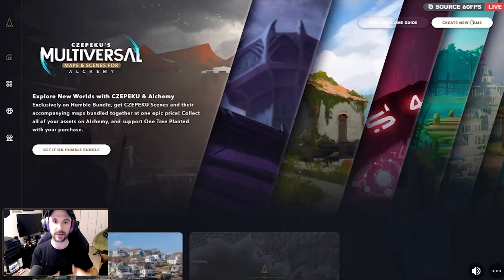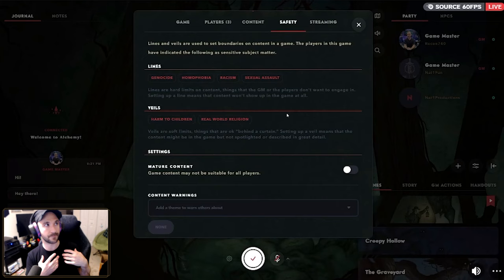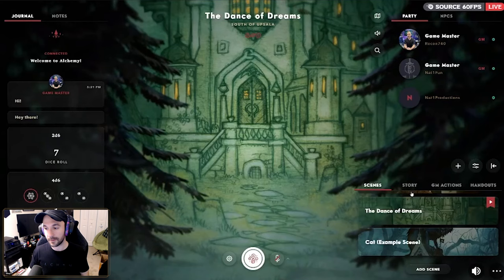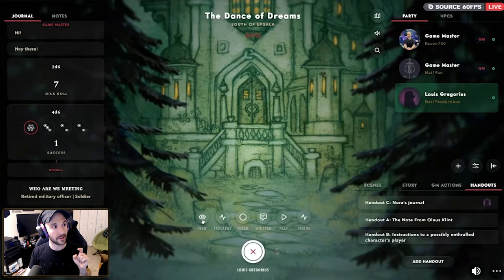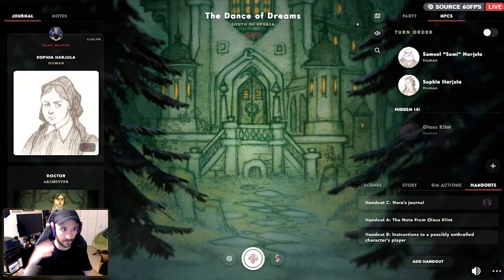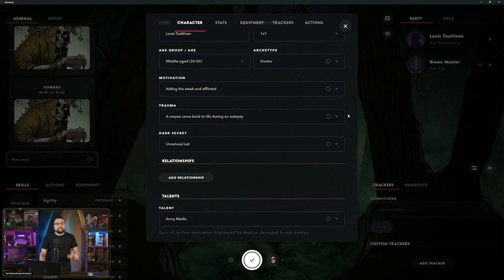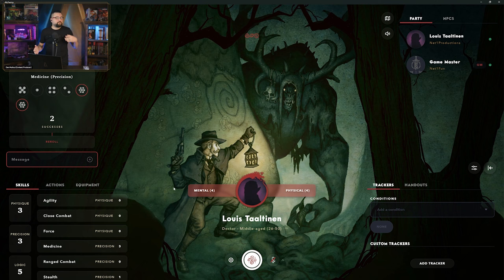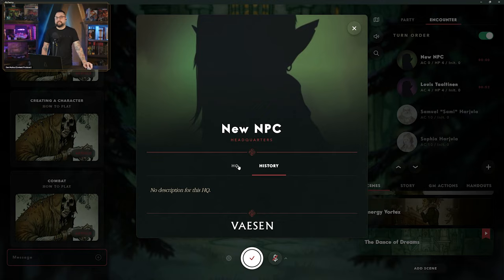Learn to Play Vaesen using Alchemy VTT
Here is a recording we made for our learn to play Vaesen on Alchemy workshop we did recently for anyone who was unable to attend!

If you really want to join the discussion of the development and implementation of Vaesen and many other TTRPG systems, join us on our discord

0:00 Intro
2:05 How To Use Alchemy
44:43 Playing Vaesen on Alchemy